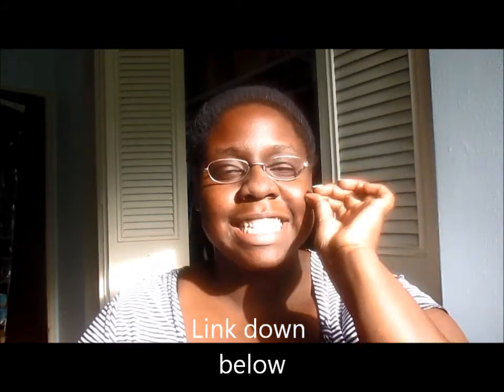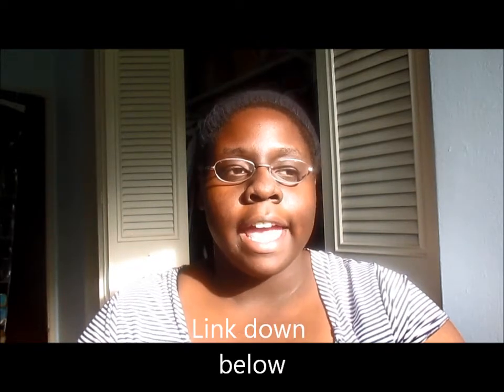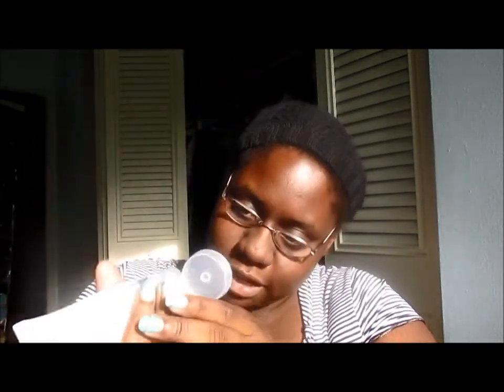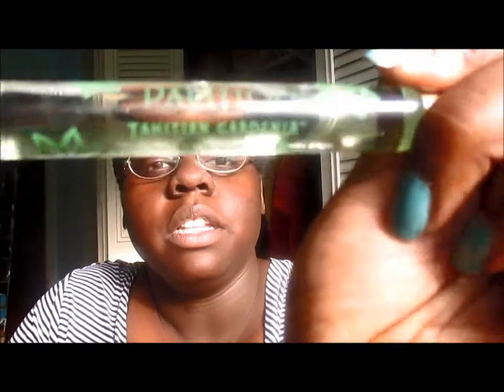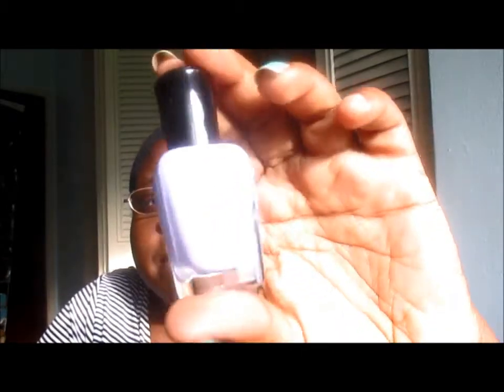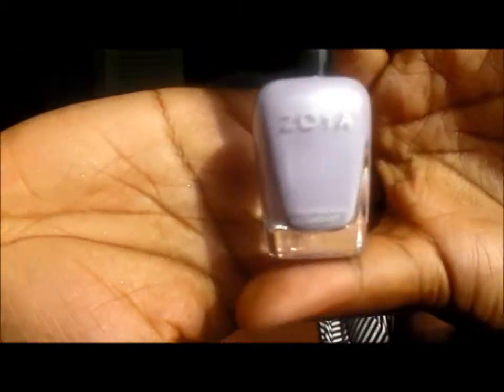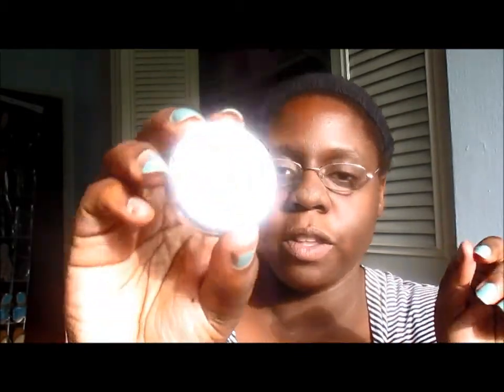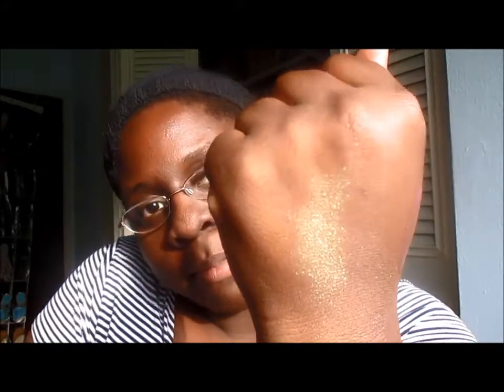May 2013 IPSY Bag : Collab with Dezi